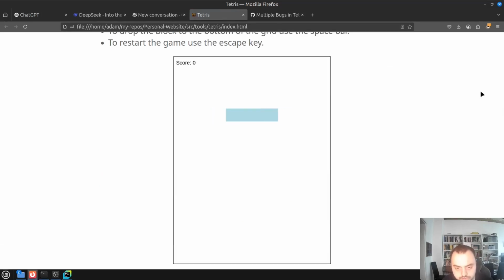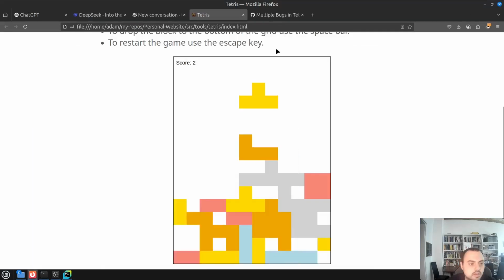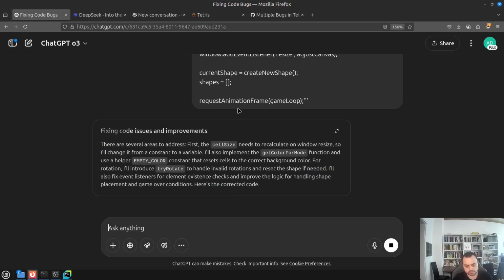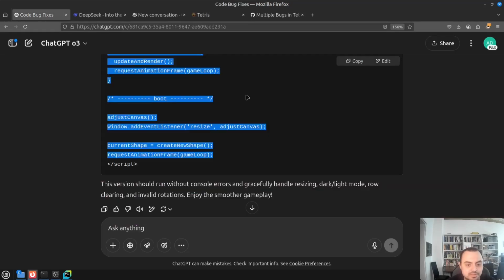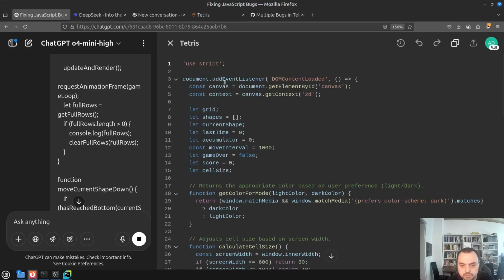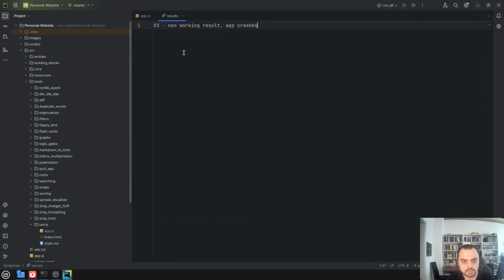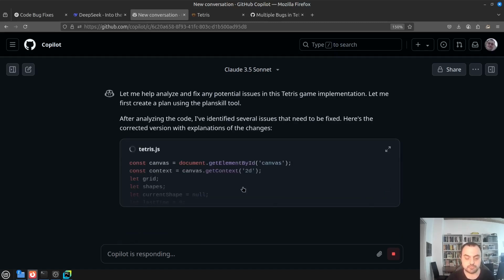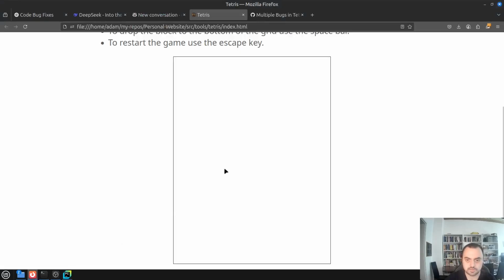Can AI fix tetris bugs? I tried vibe coding...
In this video I talk about putting the “vibe coding” claim to the test by challenging LLMs to fix a vanilla-JS Tetris implementation plagued by visual bugs—pieces rotating out of bounds, incomplete row clears, and a jittering score label—using only a natural-language prompt.

I walk through my high-level methodology: load the entire \~500-line JavaScript into various models (GPT-O3, GPT-O4-mini-high, Claude, etc.), ask each to “just fix everything” in one shot, and judge them on two criteria—complete bug resolution and zero collateral damage to existing features—without any extra guidance or iterative prompts.

I then report the takeaways at a glance: while some models identify and correct individual issues, none reliably deliver a flawless, working game straight out of the box; they often introduce new errors or unwanted changes, underscoring that true “vibe coding” on visual-first apps still demands human oversight and a stepwise development approach.